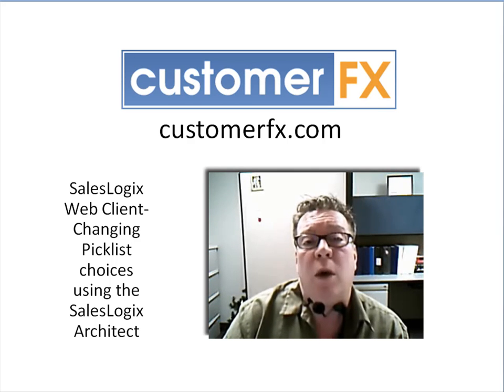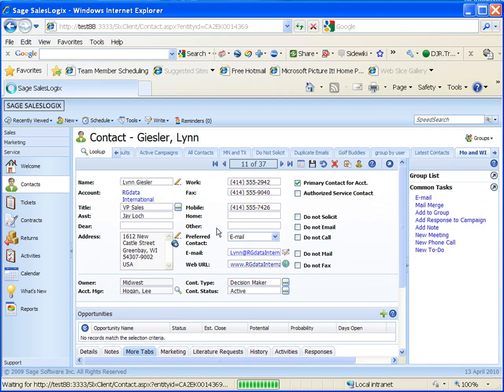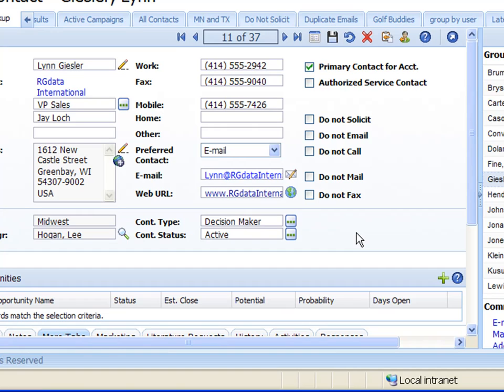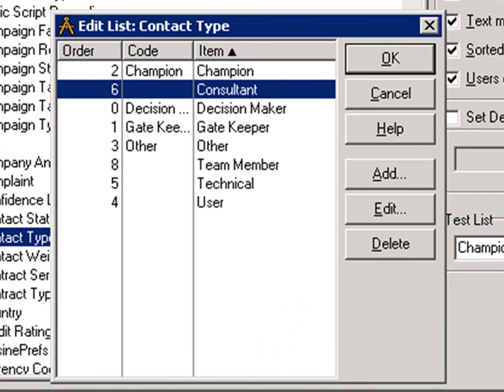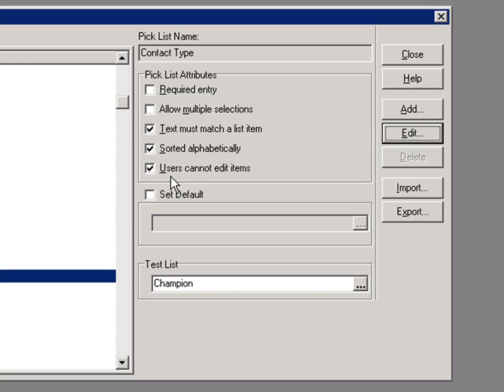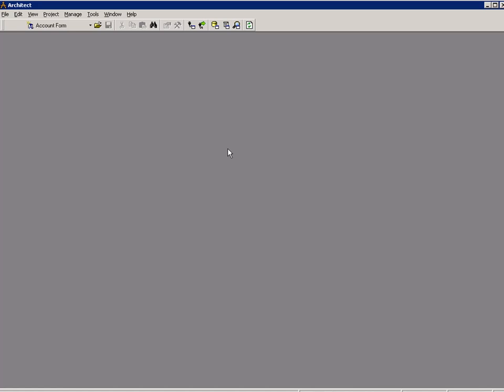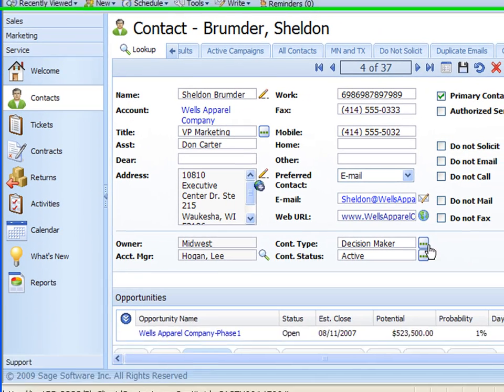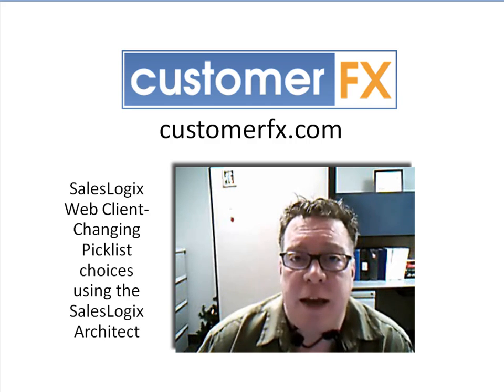Changing Picklists Items in the SalesLogix Cloud / Web Client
This SalesLogix Training webinar will show the admin user how to add and change items in existing picklists. It will also addresss how to make these changes available in the SalesLogix Cloud / Web Client.